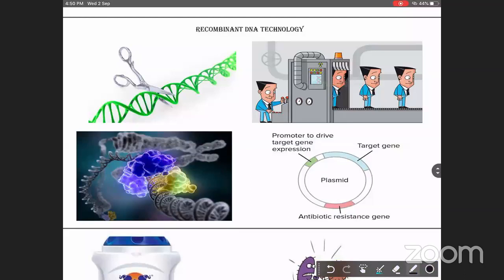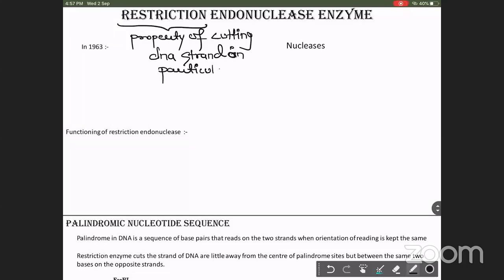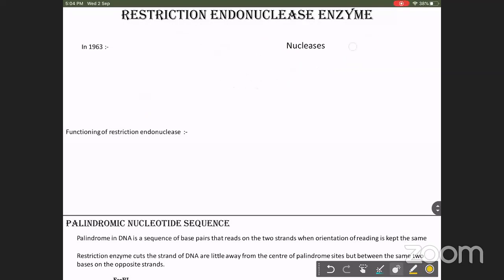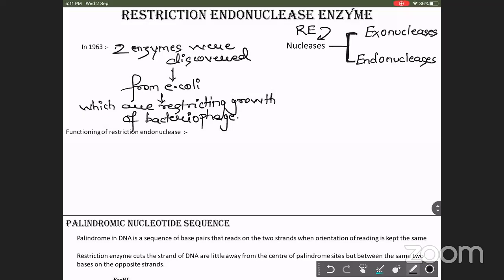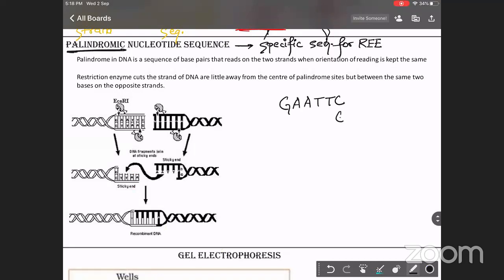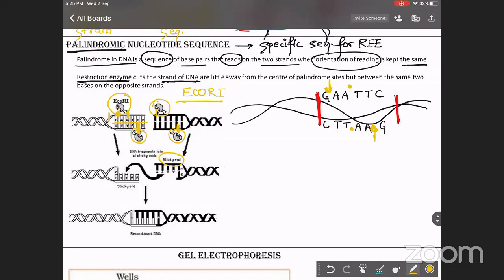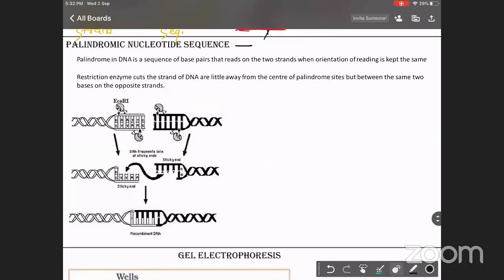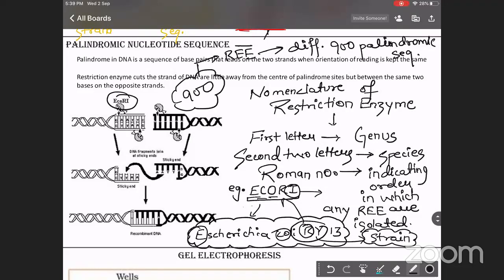Biotechnology - Restriction Enzyme